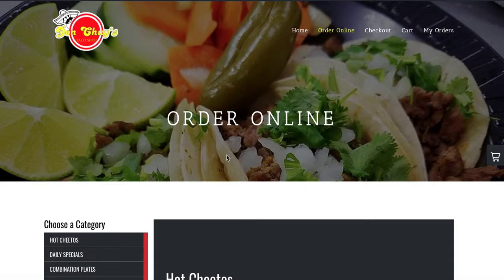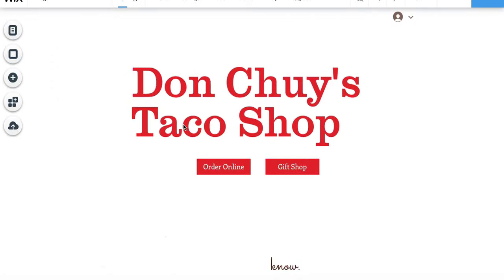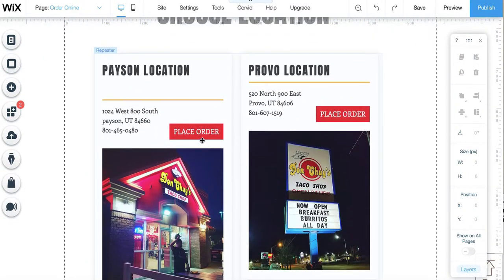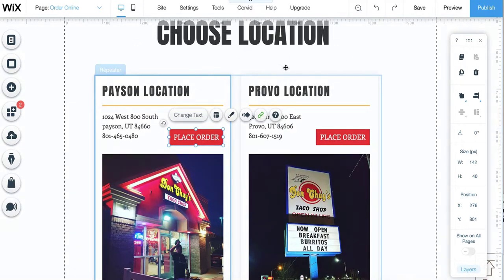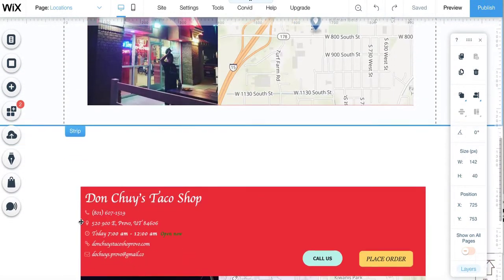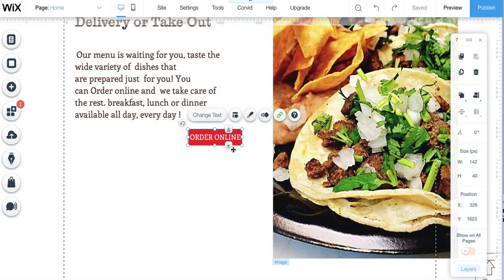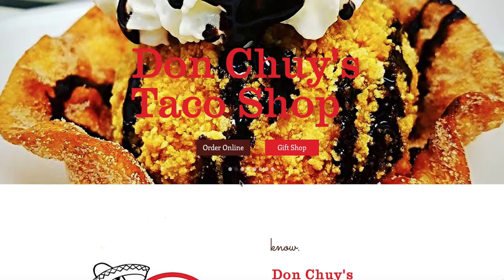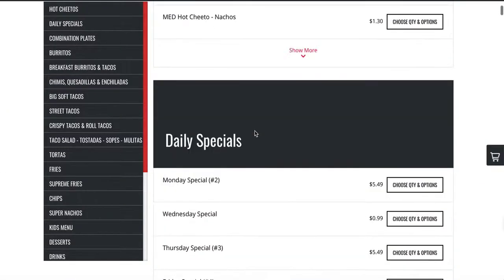Clover POS and Wix Webiste - Use Outside Link to accept Online Orders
In this video you will learn how to link the Smart Online Order page for Clover to start accepting Online Orders.

Instructions: Go to Clover.com, install smart online order, selected unlimited orders. Press Connect. Fill out the form, then a link gets created. The link contains your Clover Inventory (menu). Once you receive the link in your email. Login,  using the password sent to you, hide the items or categories you don't want shown online and any other changes such as choosing a different store interfaces. Then simply copy the link, go to your Wix website backend, Make a button called "Order Online" or any name you like and link it. That's it!